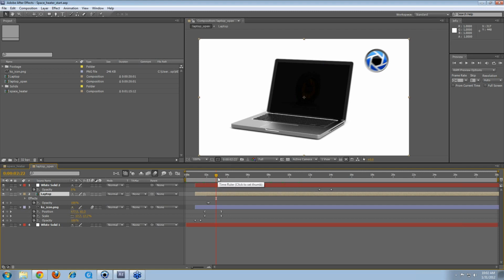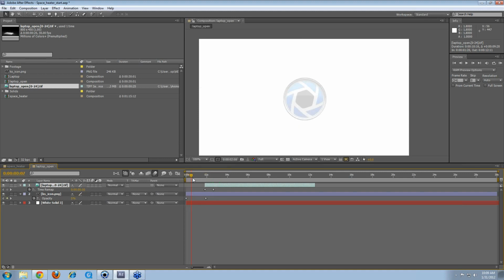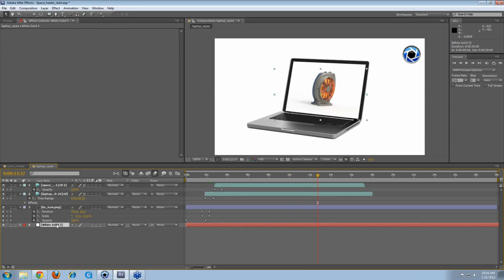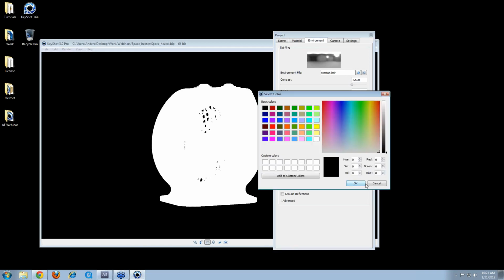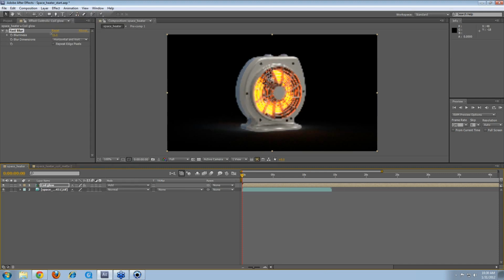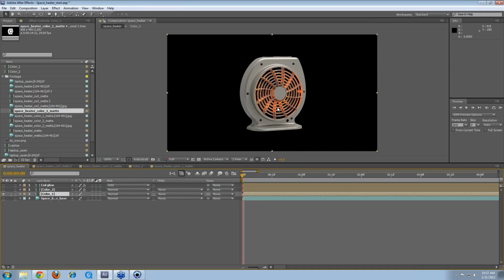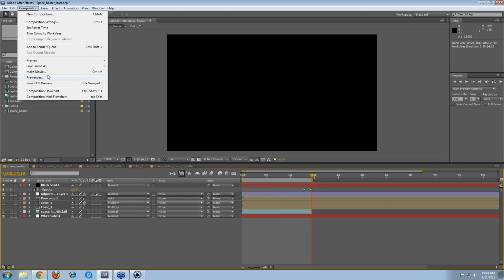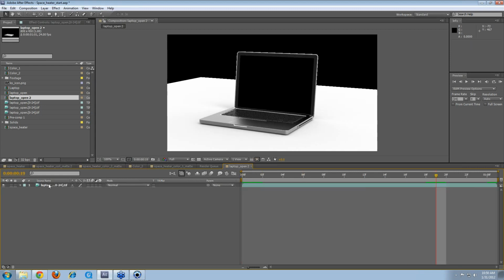KeyShot Webinar 09: Exploded Animations - Part 2